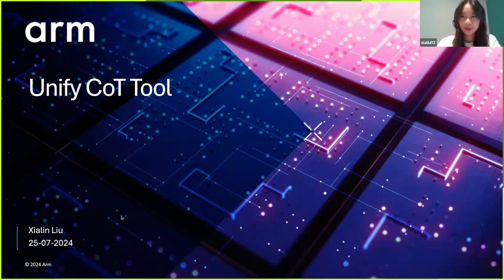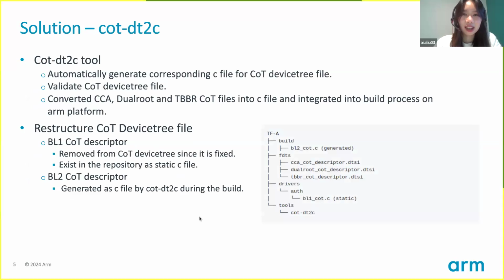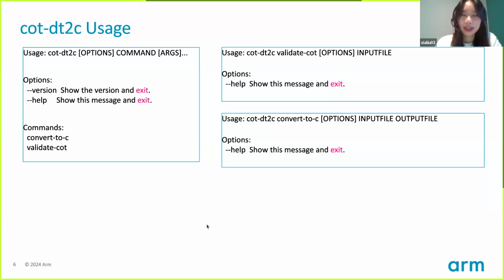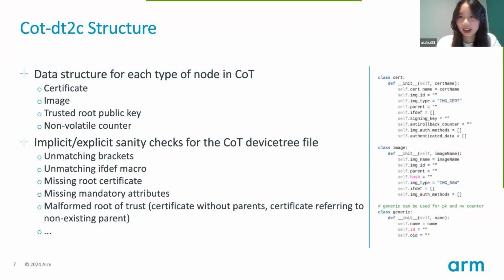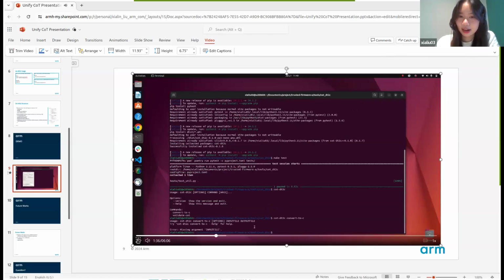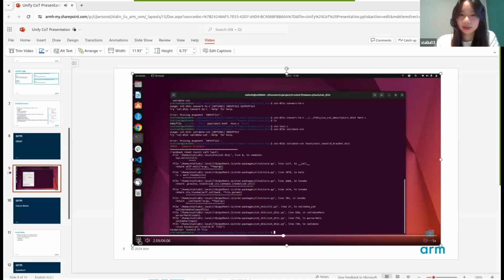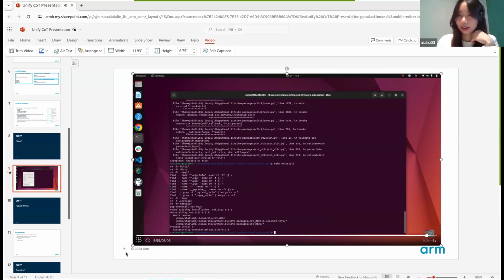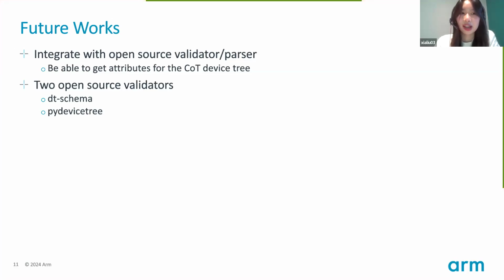Unification of Chain of Trust Descriptors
Unification of Chain of Trust Descriptors - Presented by Xialin Liu